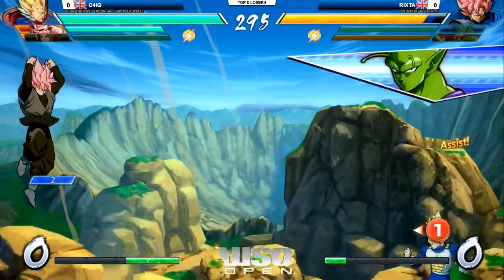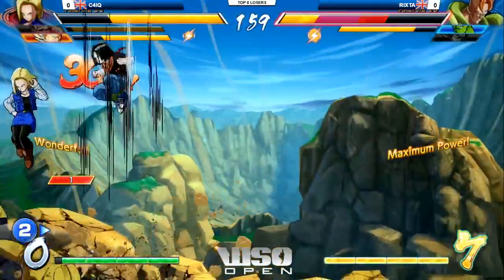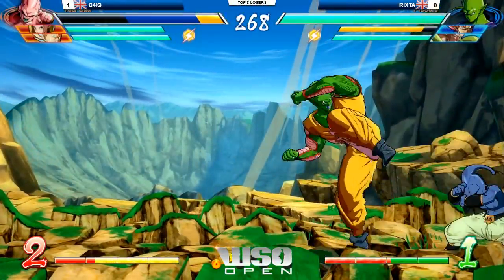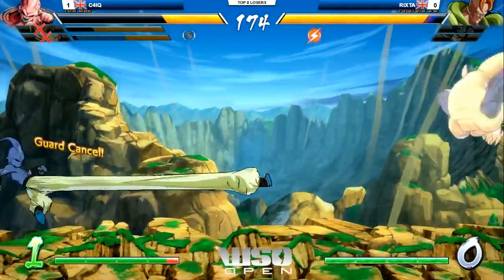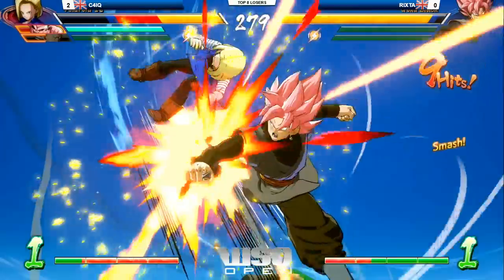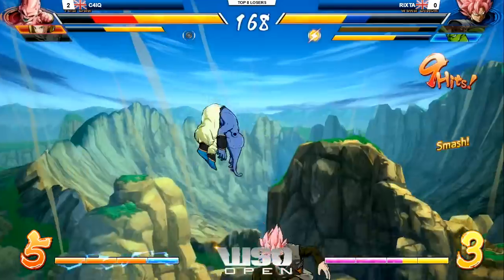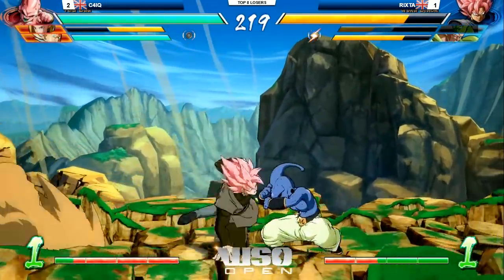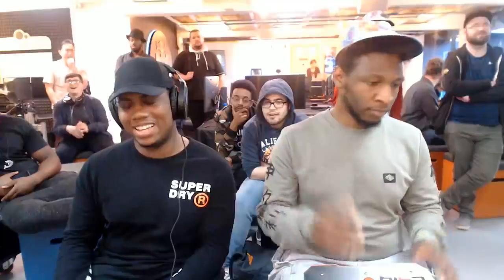Rixta vs C4IQ - Losers Semi Final - Dragon Ball FighterZ - WSO Open May 2018